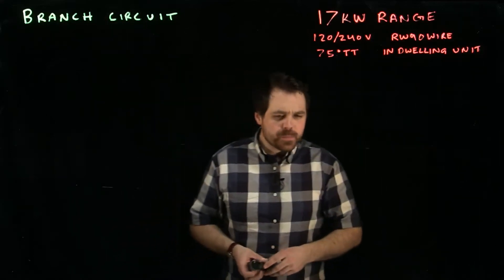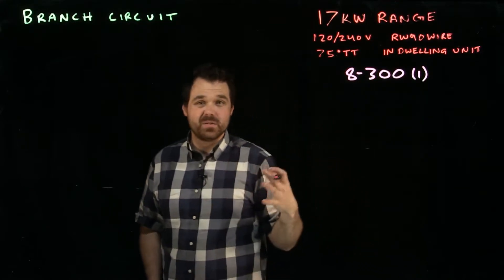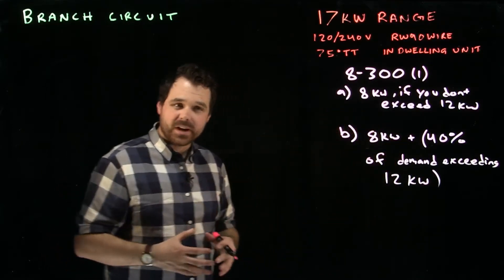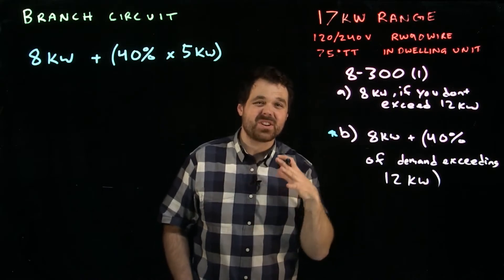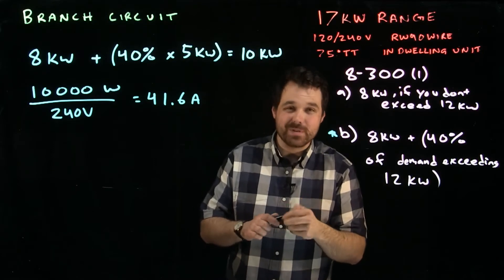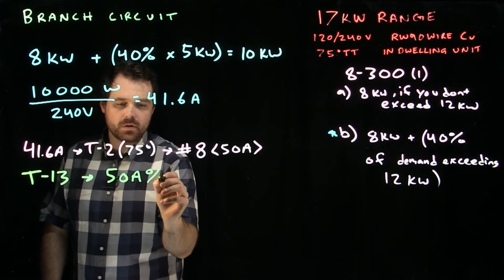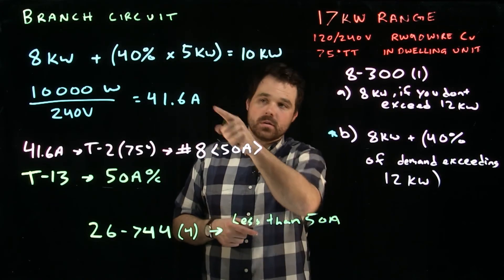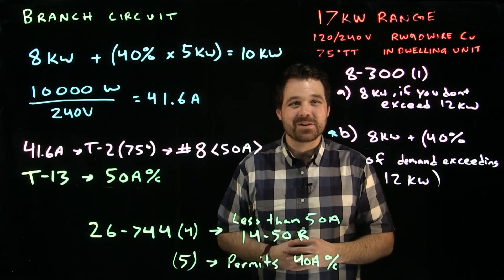Range Branch Circuit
Sizing minimum conductor and maximum overcurrent for a range in a dwelling unit